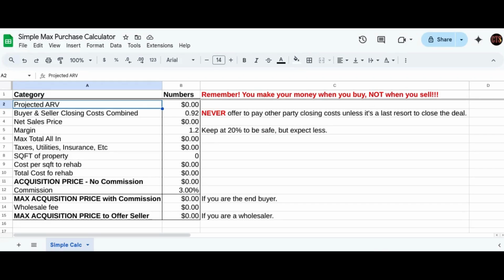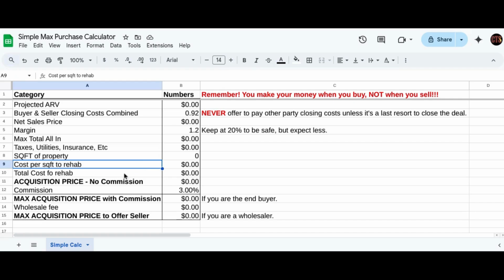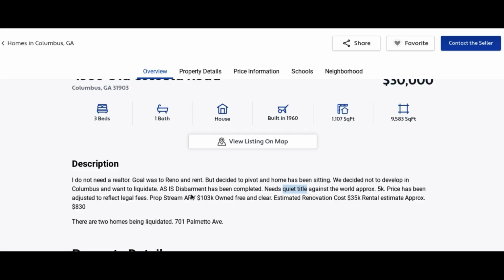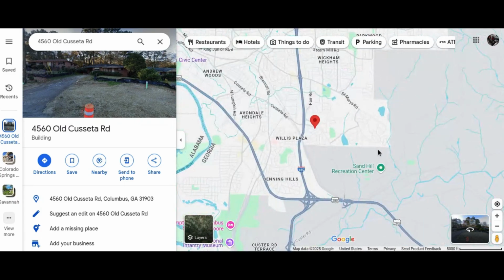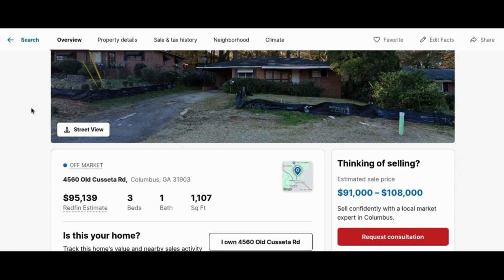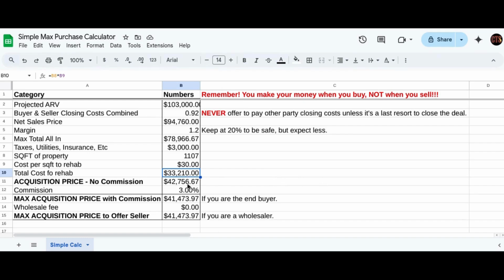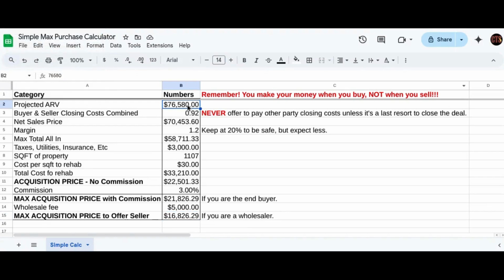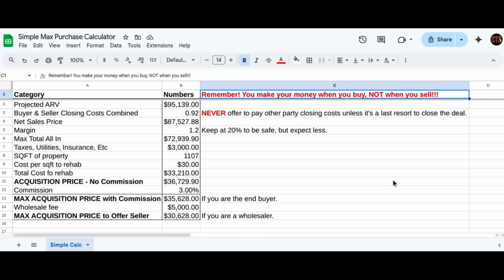WATCH THIS VIDEO 1ST! - How to Calculate Max Rehab Purchase Price (Easy Formula, 13 min)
Learn how to easily calculate the maximum purchase price for any rehab property with our simple formula! In this 13-minute tutorial, we'll walk you through a real-world example, so you can confidently determine your max offer and avoid overpaying.

* How to quickly calculate the max rehab purchase price.
* The key factors to consider in your calculations.
* A simple formula that works for any location or end use.
* How to remove the fear of overpaying on rehab properties.

💰 **Perfect for:**
* Real estate investors
* Real estate wholesalers
* Anyone looking to analyze rehab properties effectively.

real estate rehab, max purchase price, property evaluation, real estate investing, real estate wholesaler, rehab formula, rehab cost analysis, property analysis.